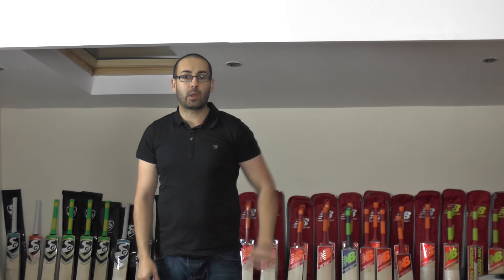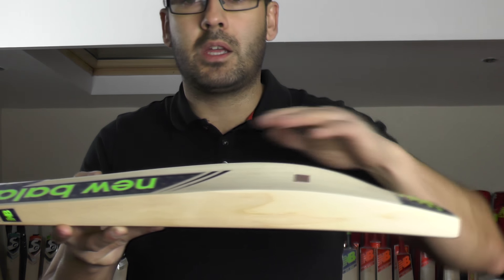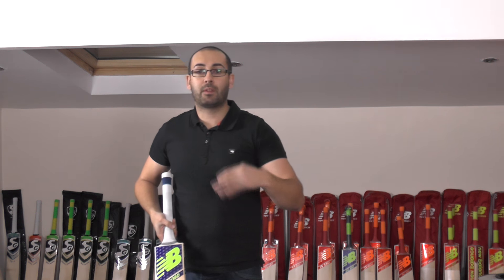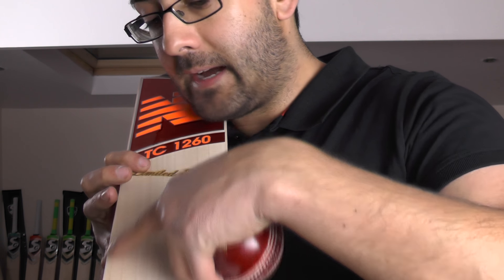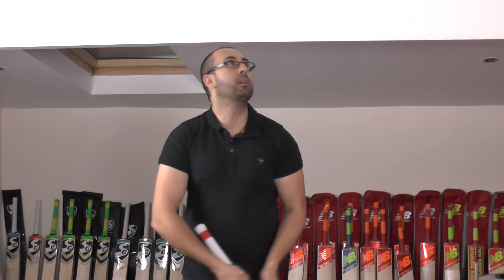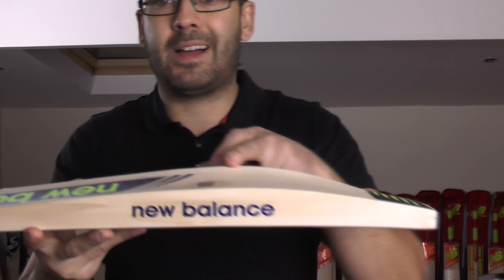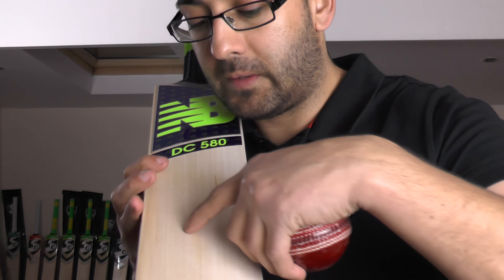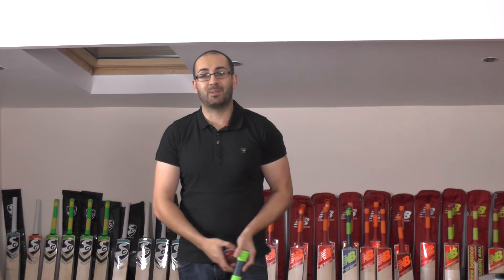NEW BALANCE LIMITED EDITION BATS AND A COUPLE OF LIGHT NB BATS NOVEMBER 2016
Hi guys it is Hanif from eclipse all sports. Just wanted to bring you a quick video review of some of the new NB we have just received.